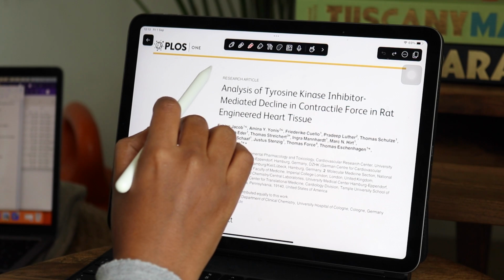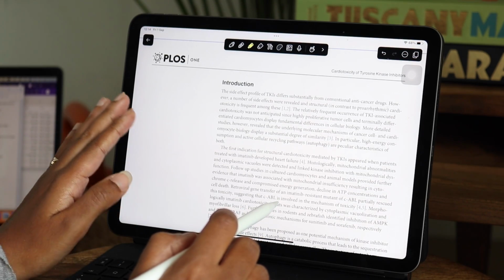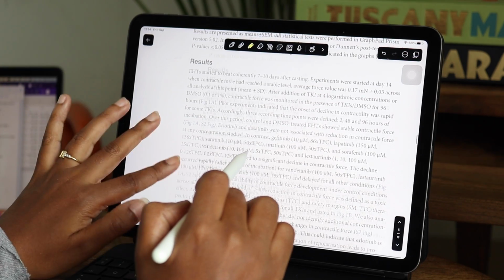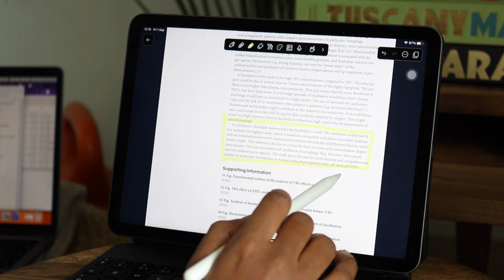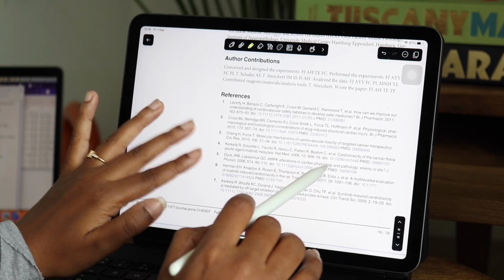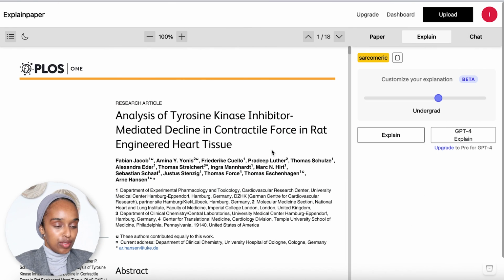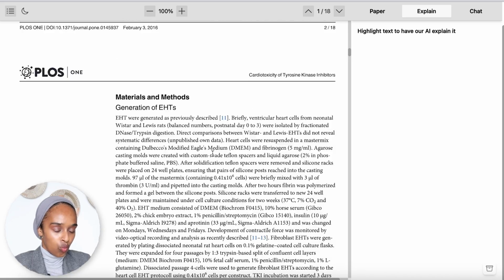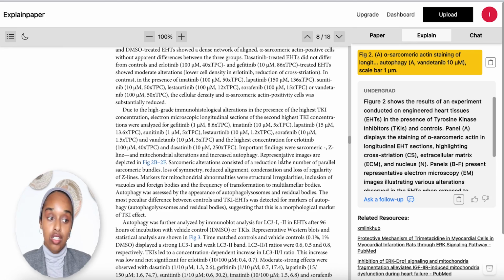How To Read A Paper Quickly & Effectively With AI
RESEARCH WRITING + TIME MANAGEMENT COURSE
for two weeks free access to 3 hours + content.

★ CHAPTER TIMESTAMPS
00:00​ Introduction
01:00 Order of reading
05:15 Using AI tool 'explainpaper'
07:15 Concluding remarks